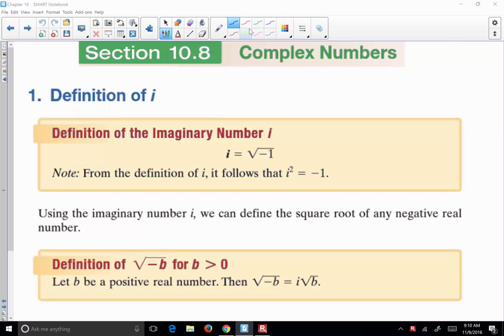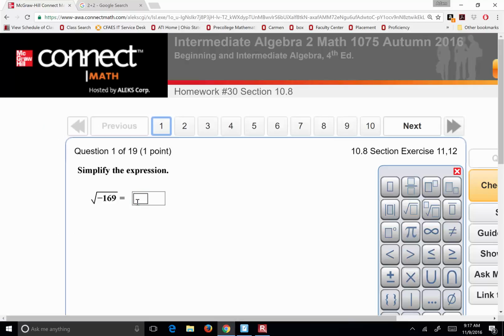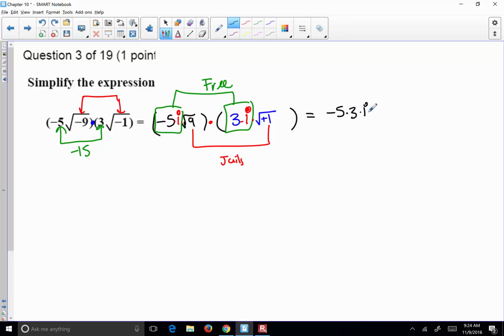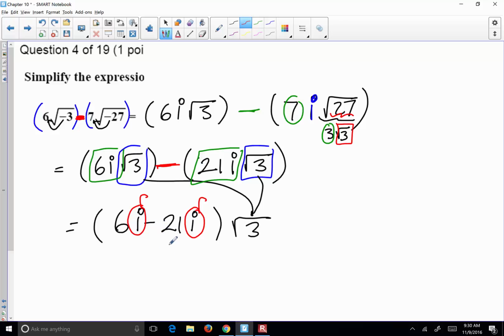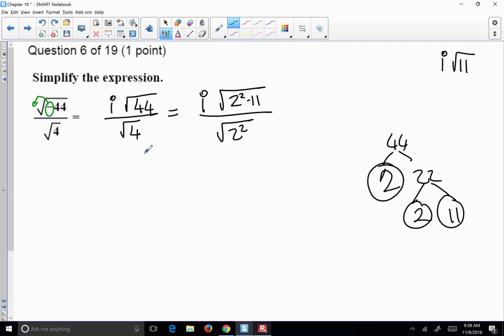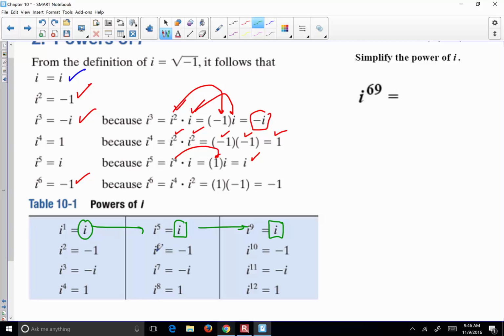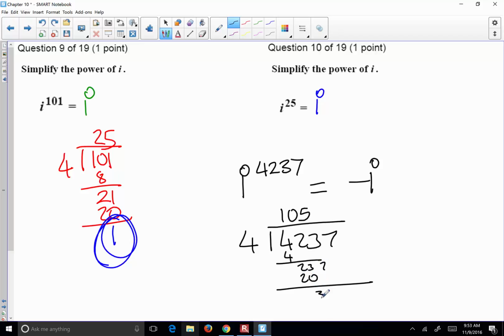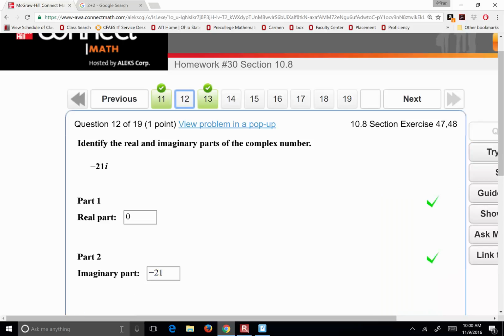Class 39 Section 10.8(1) Complex Numbers